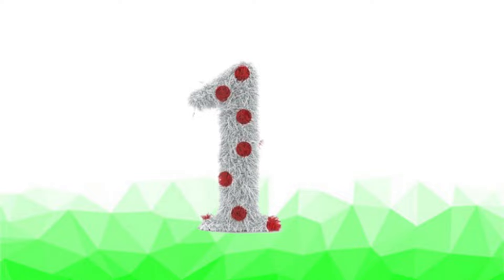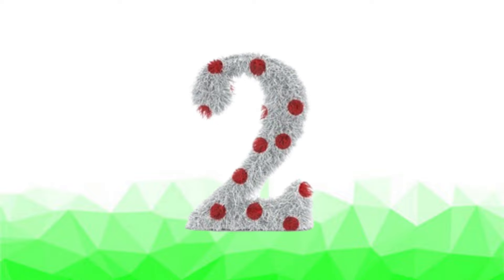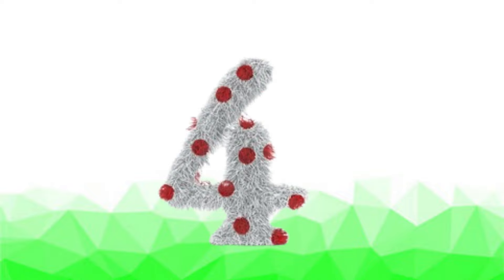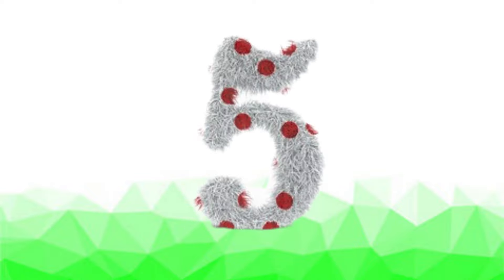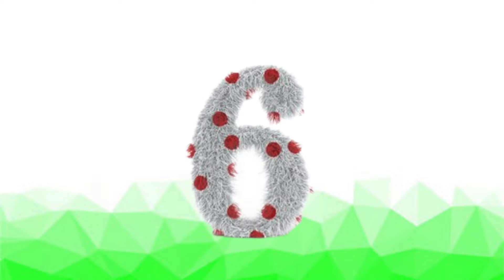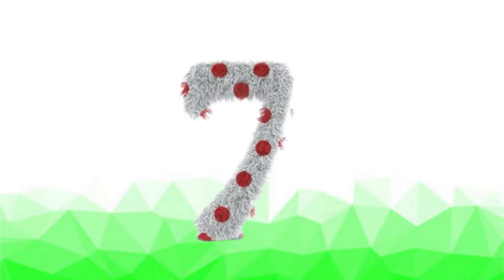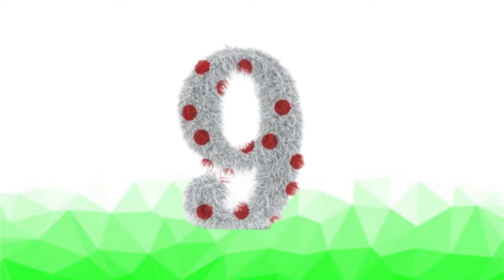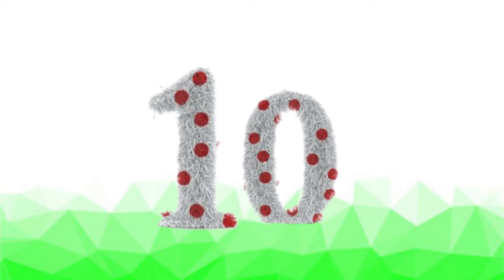ABC Phonics Song | ABC Nursery Rhymes | ABC Alphabet Songs with Sounds for Kindergarten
From Joyland TV

Joyland  TV